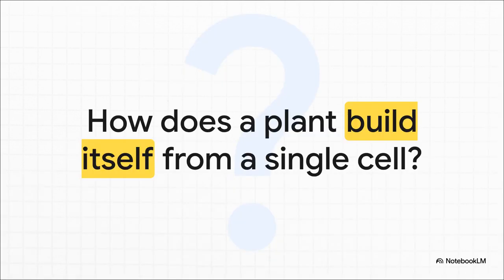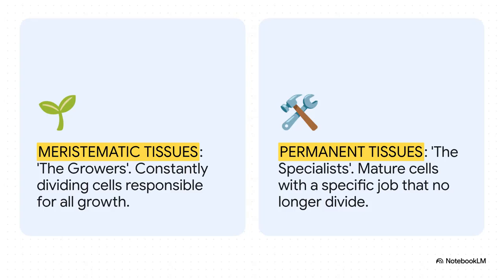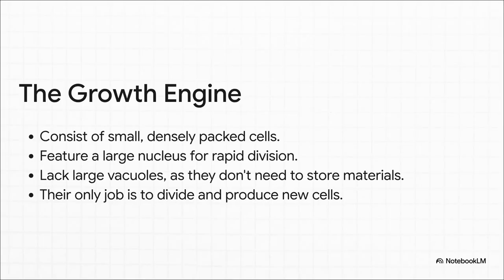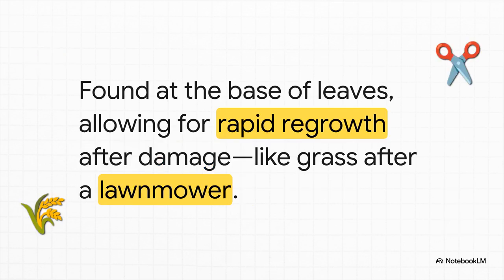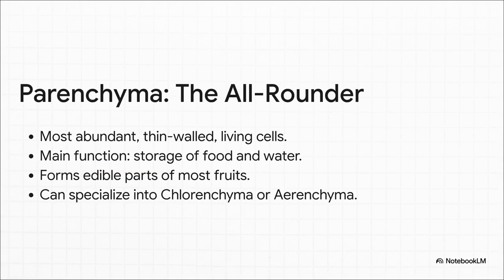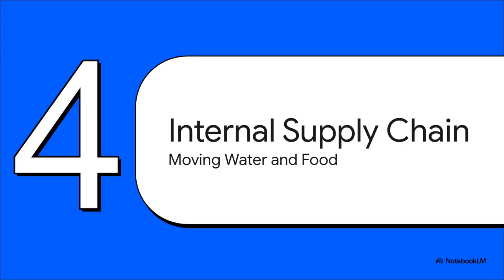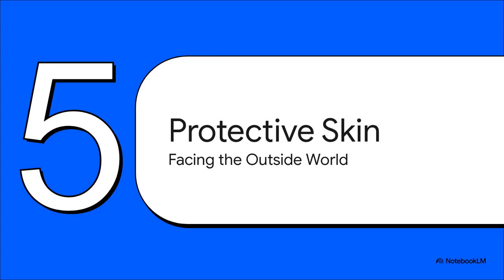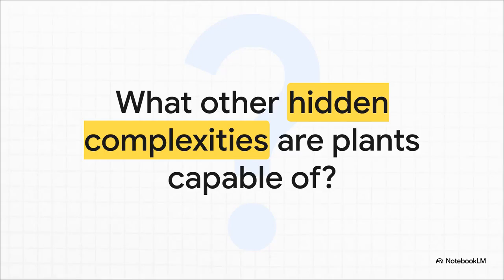Plant Tissues: Meristematic , Permanent, and Vascular